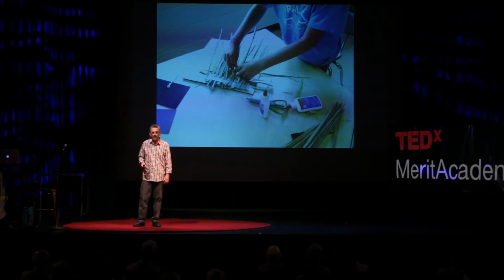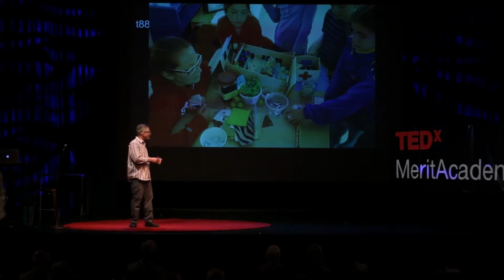What if you built a river in a classroom? | Gregory Gavin | TEDxMeritAcademy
Artist Gregory Gavin set out to use the engaging properties of water to invigorate public life and ended up creating a new kind of classroom. Only in a world with consequences, he argues, can children truly be engaged, take on responsibility and become creative agents. Gregory Gavin is an artist, inventor and educator. He founded Riveropolis in 2004 to design, build, install and facilitate innovative water play environments and to bring design experiences to schools, museums and neighborhoods. Since the 1991 his projects — ranging from woodworking to filmmaking, to interactive waterworks — have engaged a diversity of participants to both create and exhibit work in public places. His work has been particularly successful in overcoming the obsessive segregation of children, teen and adult activities into separate realms in a way that he feels damages the transfer of inter-generational knowledge and discovery.  Gavin has been commissioned by National Endowment for the Arts, the de Young Museum, Yerba Buena Center for the Arts, the Seattle Public Art Program and the Bay Area Discovery Museum. He has taught at the California College of the Arts and is a California Arts Council Fellow. This talk was given at a TEDx event using the TED conference format but independently organized by a local community.